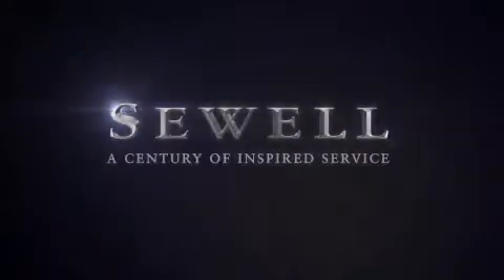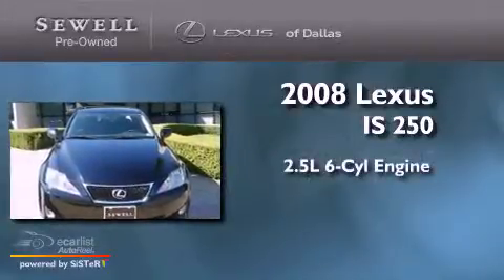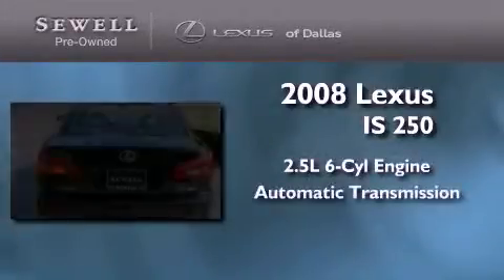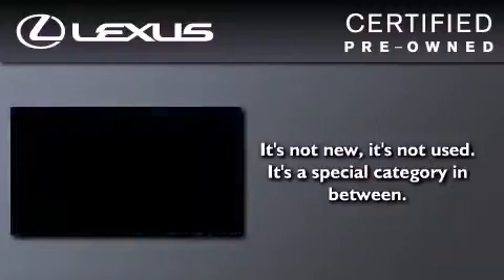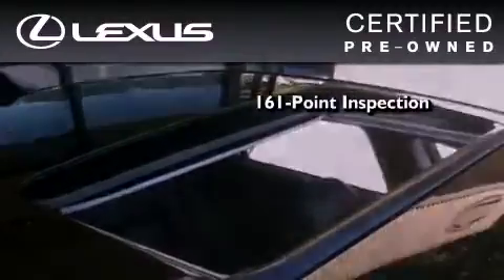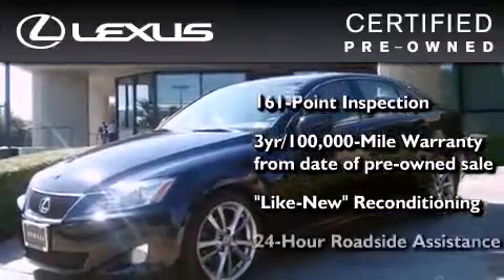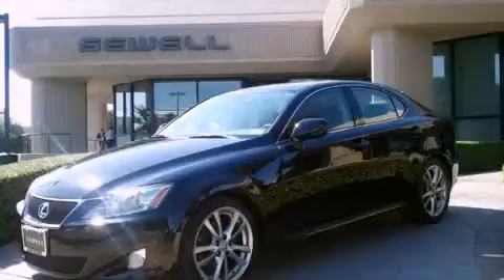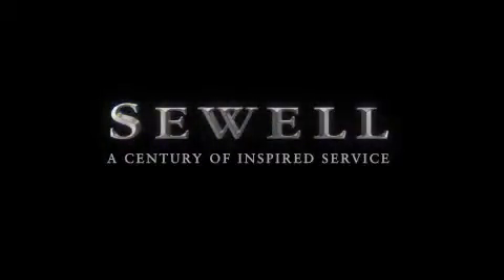Certified 2008 Lexus IS 250 Fort Worth TX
Year : 2008

 Make : Lexus

 Model : IS 250

 Engine : 2.5L DOHC 24-valve direct injection V6 engine

 Trans . : Automatic

 Exterior : Black

 Miles : 36,521

 Interior : Black

 6211 Lemmon Ave

 Mission

 Values